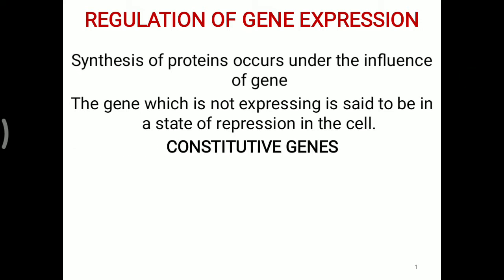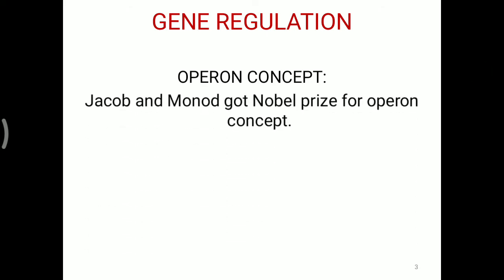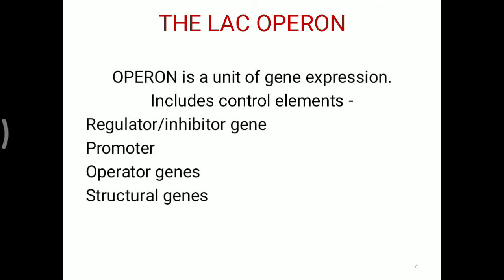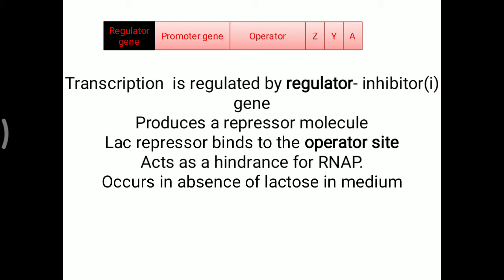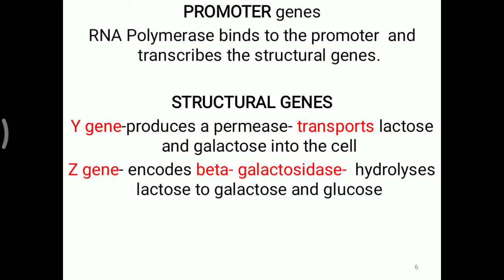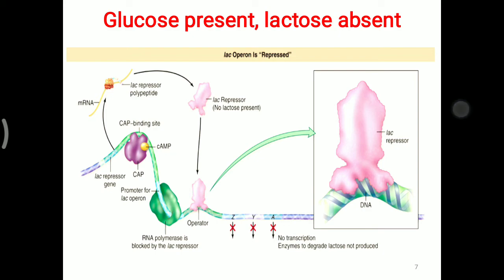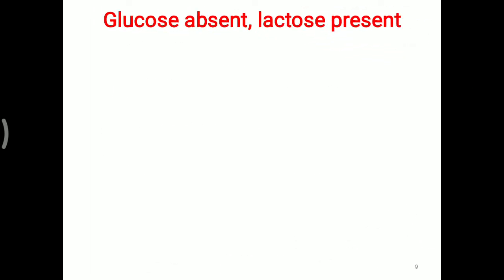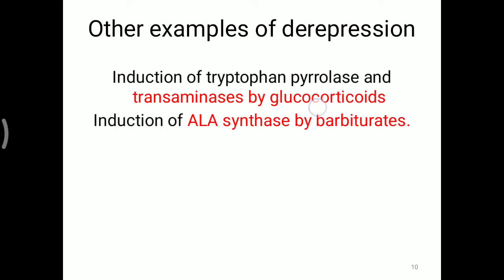Lac operon (Gene Regulation)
In this video lac operon theory of gene regulation is explained.